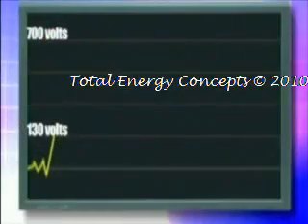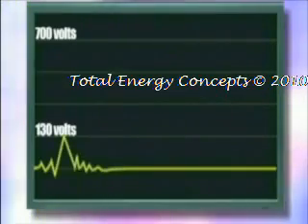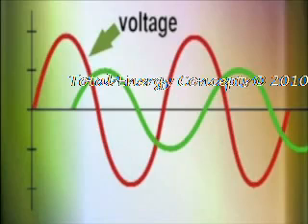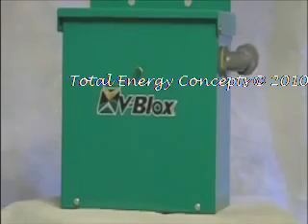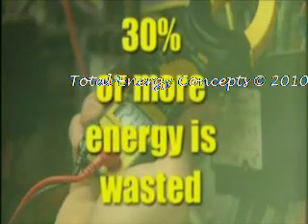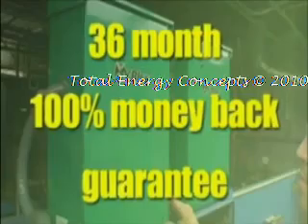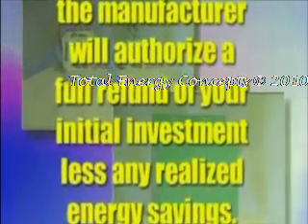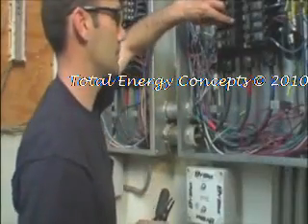Total Energy Optimization